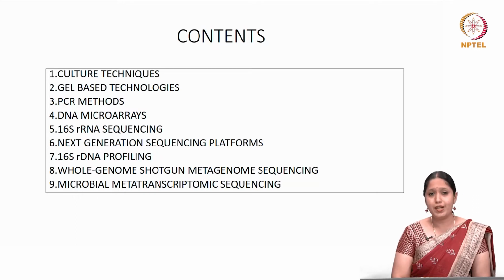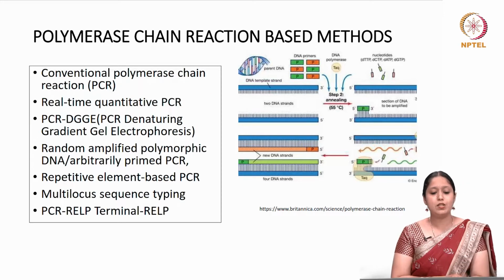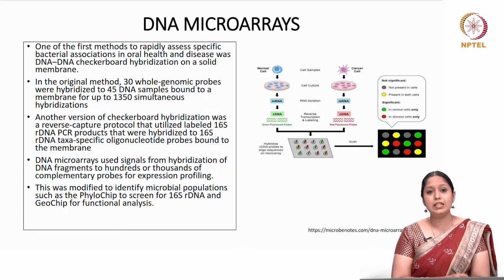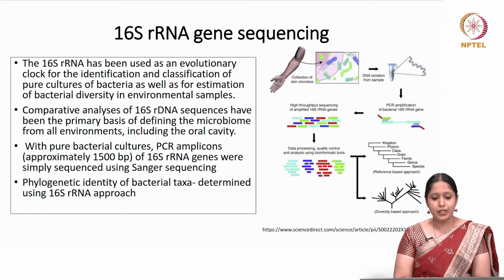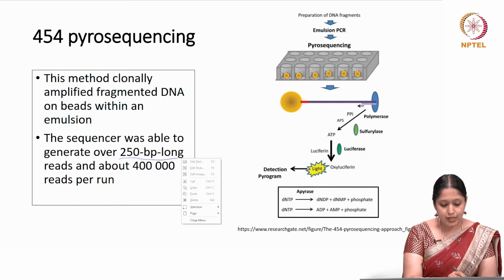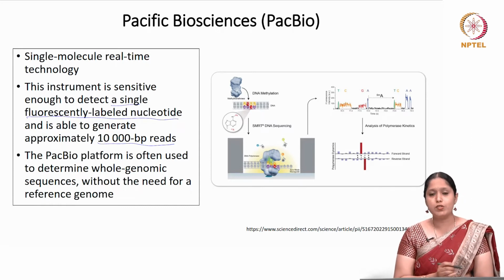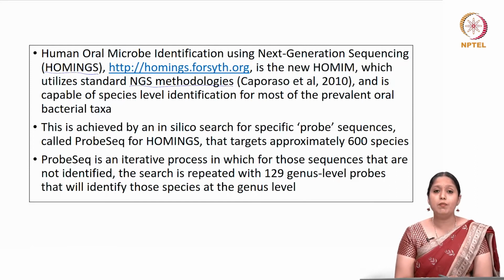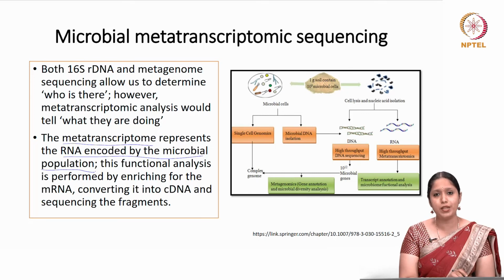3.5 - Evaluation of Oral microbiome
3.5 - Evaluation of Oral microbiome
Different methods to evaluate oral micromes are discussed. Starting from the traditional culture based methods to advanced technologies mentioned.